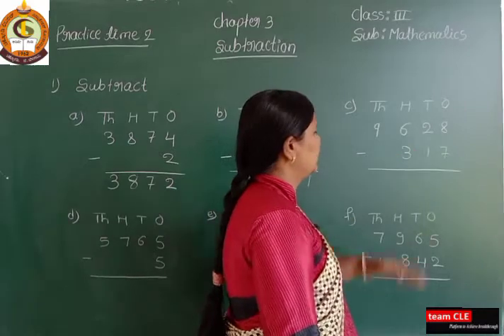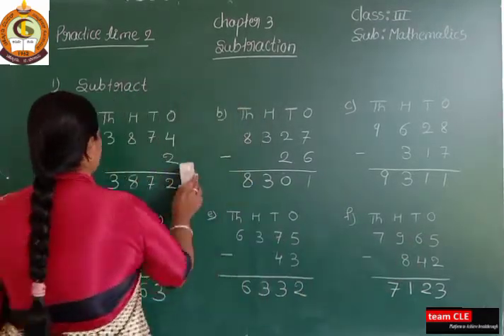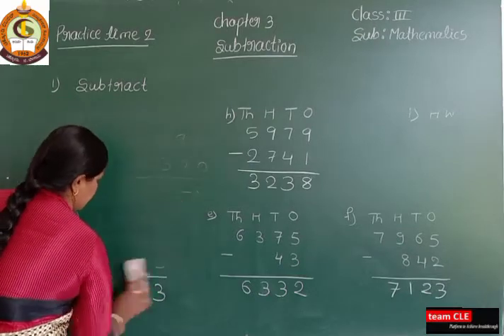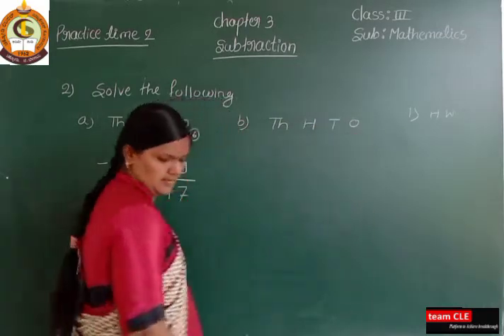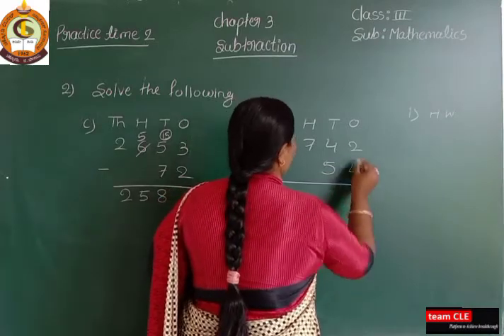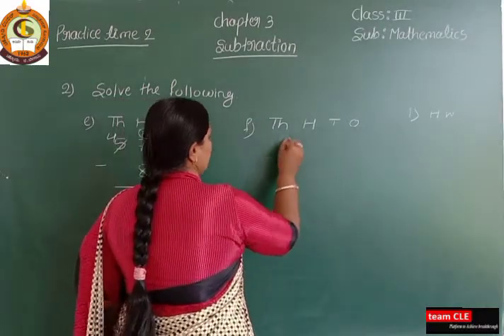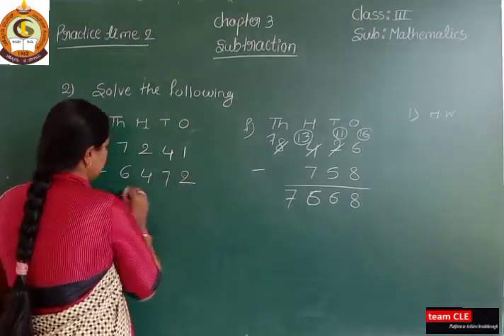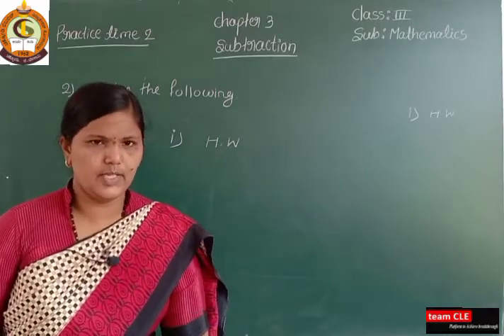CLASS III SUBJECT MATHEMATICS CHAPTER III PART IV